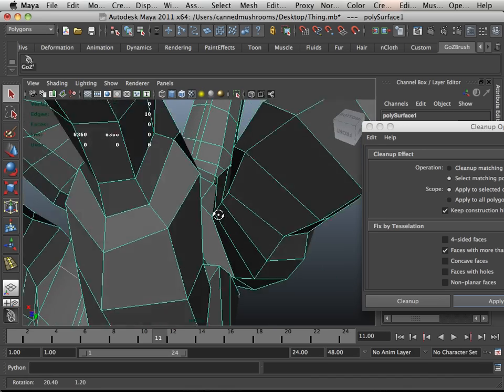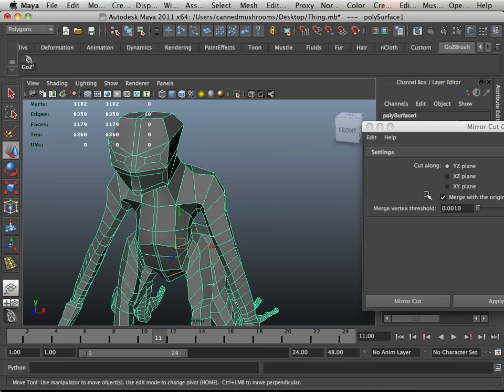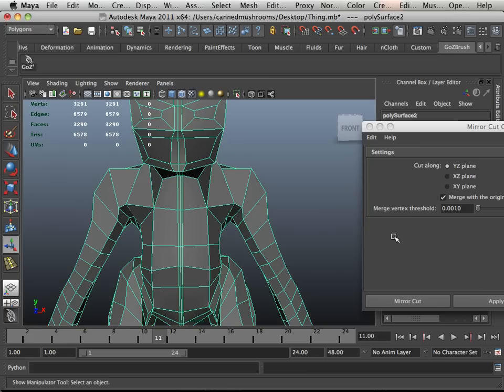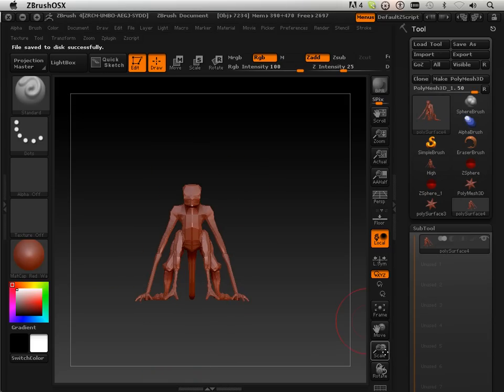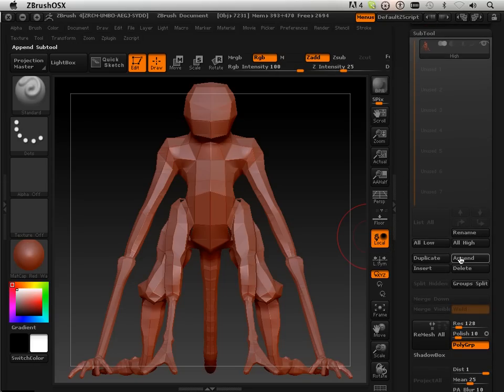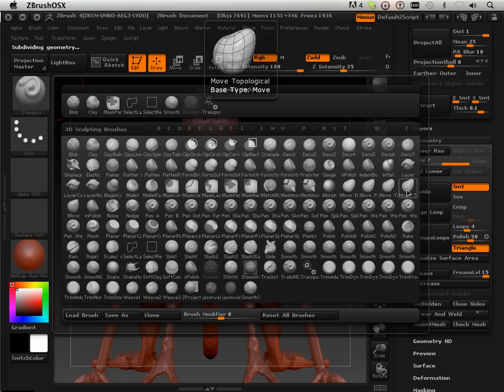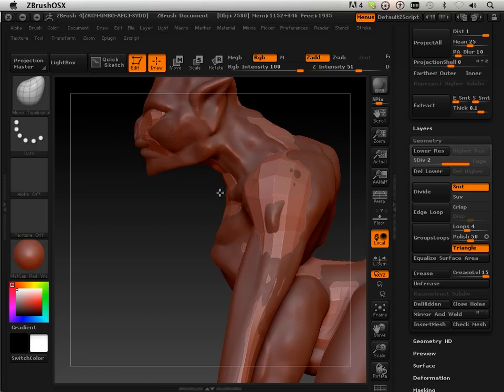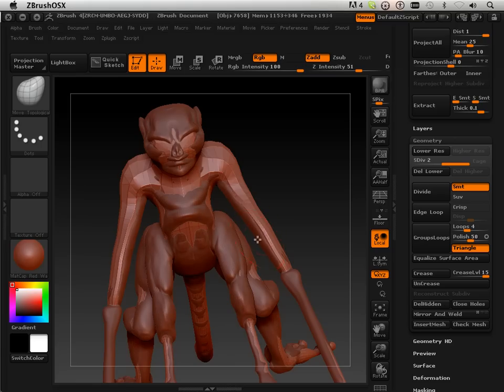1304 Zbrush4 DVD (Project all prep 1).mov